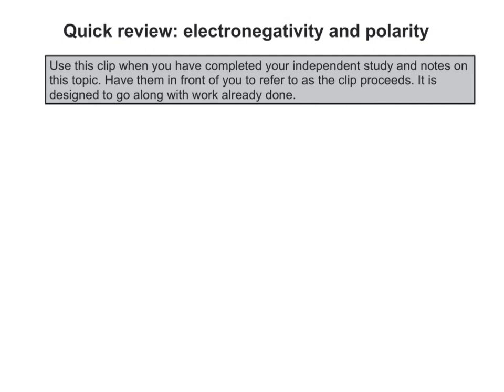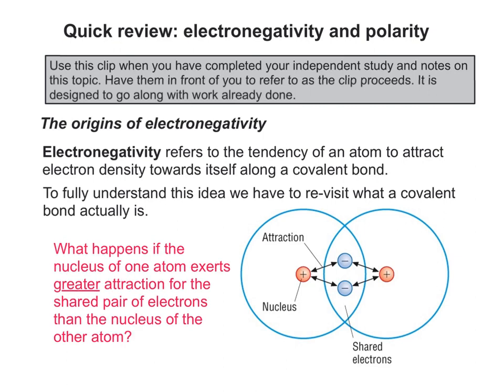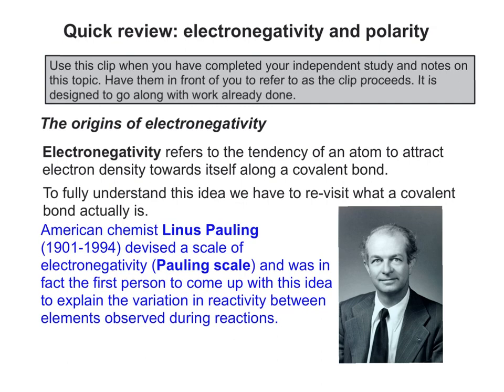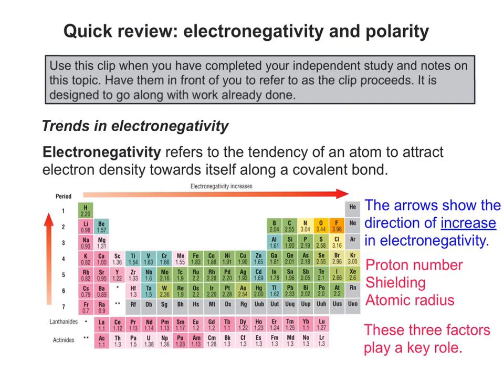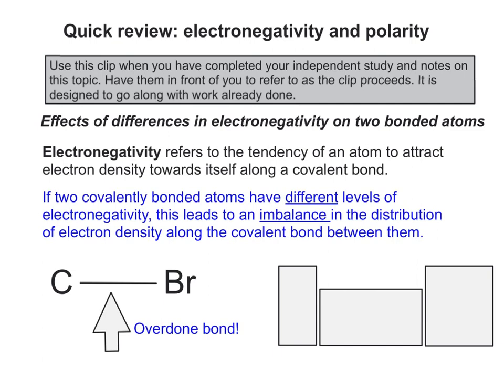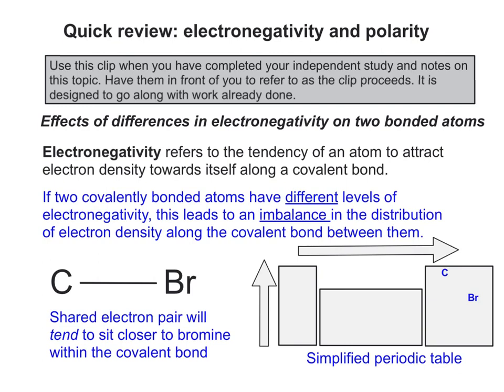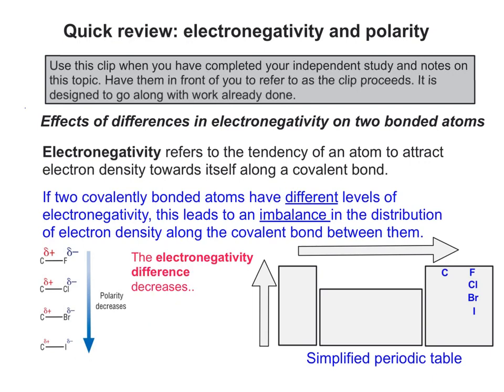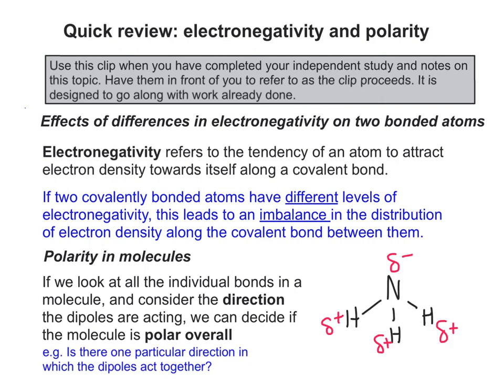Quick review - electronegativity & polarity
A look at the origins and effects of electronegativity in atoms and molecules.